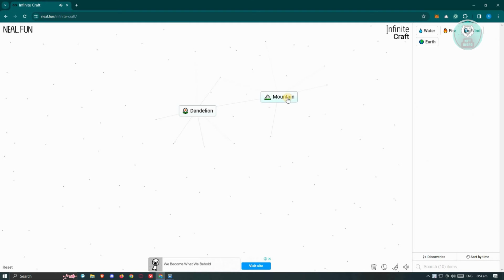How To Make a Rose in Infinite Craft (2025)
If you want to learn how to create a rose in Infinite Craft, then this video will be perfect for you!